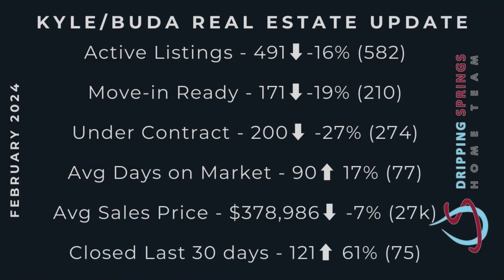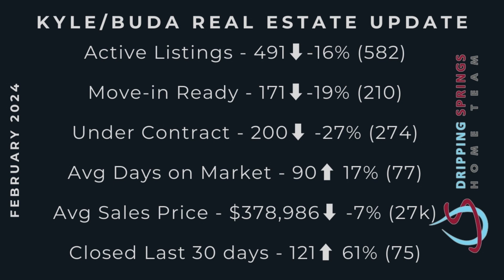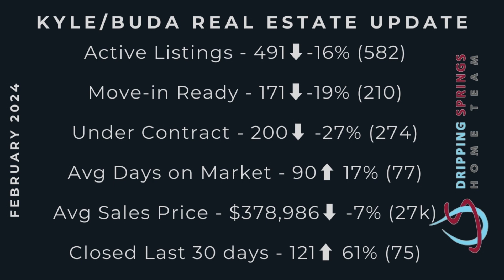Kyle Buda TX Real Estate Market Update | February 2024 | Dripping Springs Texas | Chris Pesek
Whether you're a buyer, seller, or real estate investor, this video is a must-watch for anyone interested in the Austin housing market. Our insights are based on the most up-to-date data available, so you can make informed decisions about your real estate investments.

Our specialty is Austin, Dripping Springs and the rest of Central Texas and the hill country and helping people who are moving here from out of the area. We would love show you what type of options you have here in Texas! We can help you find the home of your dreams and get you into the Dripping Springs Texas neighborhood you’re dreaming of, including anywhere in the Austin Texas area. Just call, text, email, or Zoom call us – we’d love to help you make a smooth move to Austin Texas.

If this is your first time to this channel, and you want to know everything about eating, sleeping, working, playing, the good, and the bad of living in Dripping Springs TX, then subscribe▶ and tap the bell🛎 for notifications so you can be the first to know about the current market in Central Texas.😁

We get calls and emails everyday of people just like you, looking for help on making their move to Austin and Central Texas and we absolutely love it.😍 Whether you are moving in 9 days or 90 days, give us a call☎, shoot us a text📝, or send us an email📨 so we can help you make a smooth move to Dripping Springs, Texas.🤠